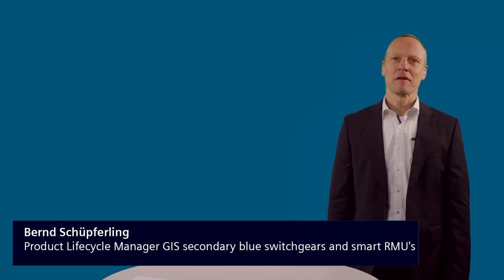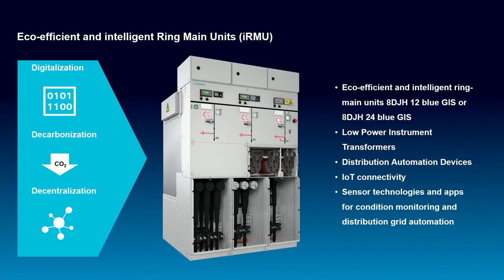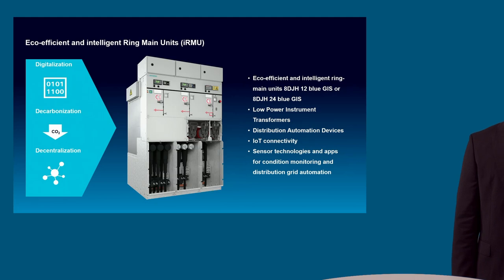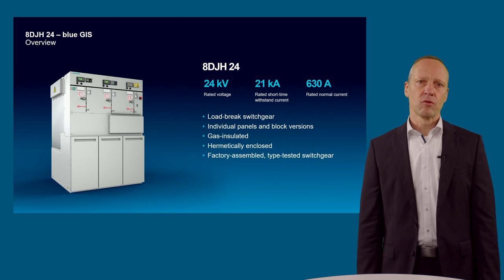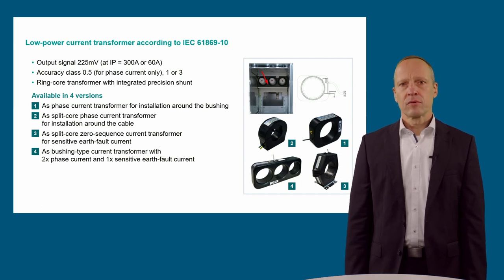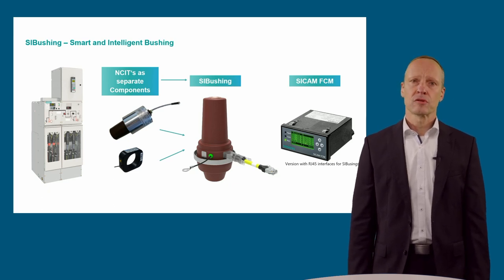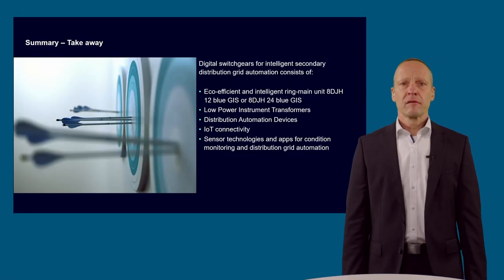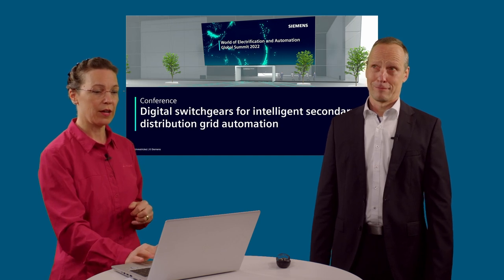Digital switchgears for intelligent secondary distribution grid automation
The energy transition, renewable energy infeed and increasing use of electromobility lead to volatile energy flows today’s medium-voltage distribution grids are not designed for. Therefore, there is an increasing request for smart RMU’s, to get further operating and condition data. This presentation will give an overview about the Siemens solution for smart RMU's of the 8DJH family.